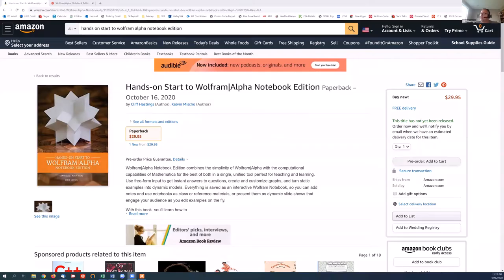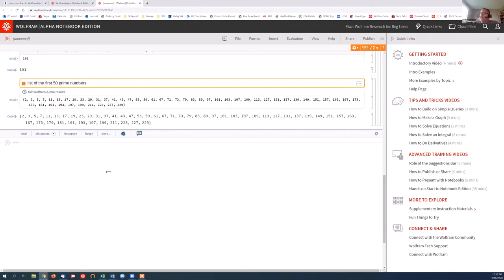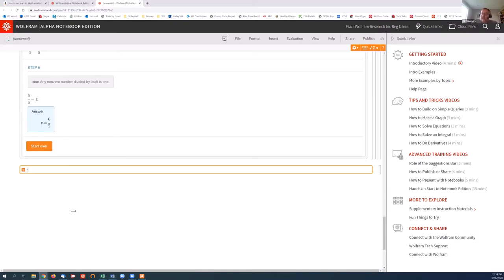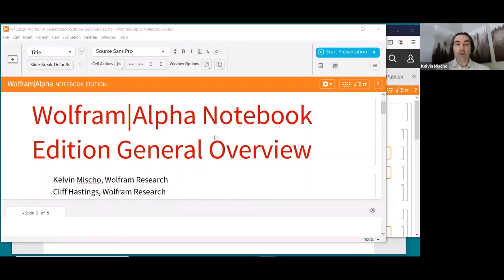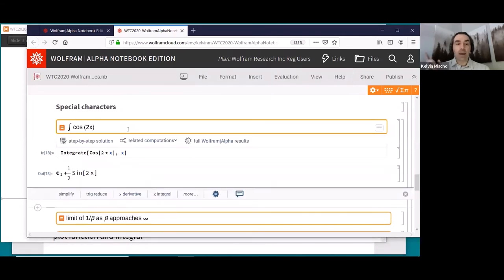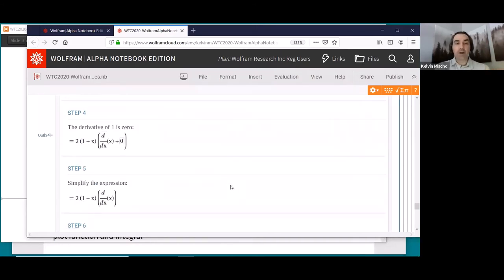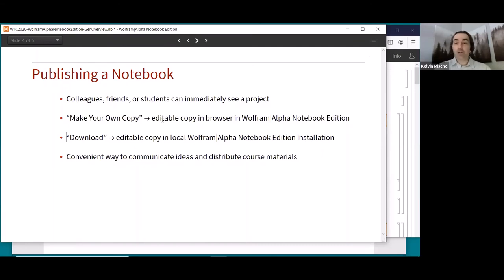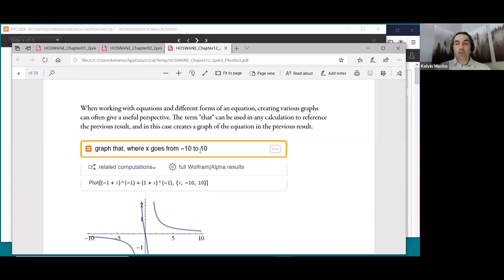Wolfram|Alpha Notebook Edition General Overview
Wolfram|Alpha Notebook Edition provides the ease of Wolfram|Alpha calculations with the rich notebook environment in Mathematica, and now includes browser-based access in addition to a local installation. Course materials have the same look and feel in either environment, which means instructors and students can use any mix of macOS, Windows, Chromebooks or any other web-enabled device when sharing course notes or completing assignments. This new browser-based access also makes Wolfram|Alpha Notebook Edition a nice application for personal projects, no matter what type of device is handy. In this presentation, Cliff Hastings and Kelvin Mischo (coauthors of the Wolfram|Alpha Notebook Edition book) provide an overview of how to use Wolfram|Alpha Notebook Edition; show a sample chapter of the book on how to incorporate the software into a typical algebra course at the high-school, junior-college and university levels; and provide insights on how to share notebooks with colleagues that have Mathematica or may not use Wolfram technology at all.